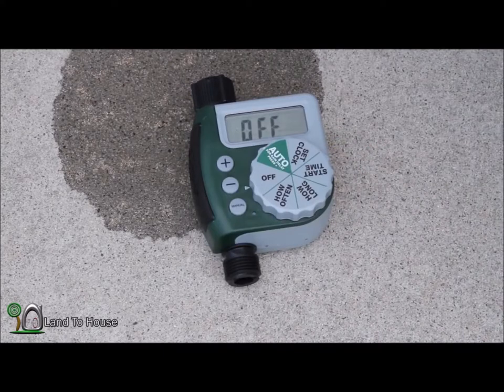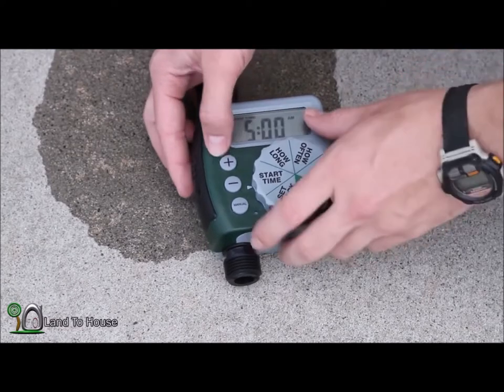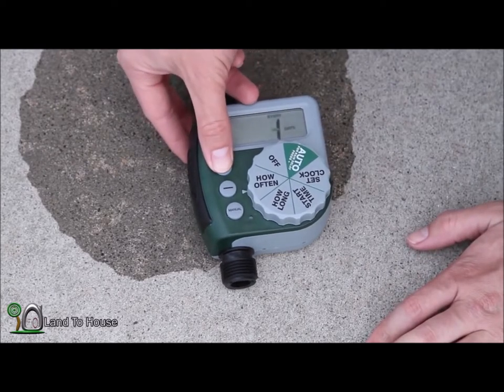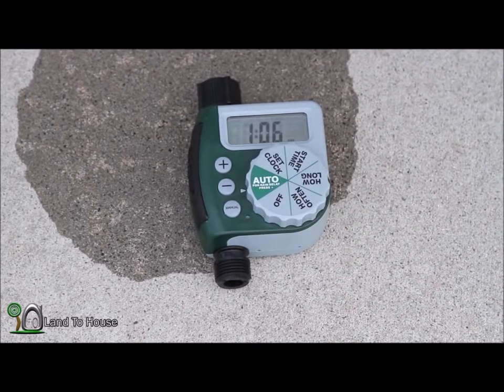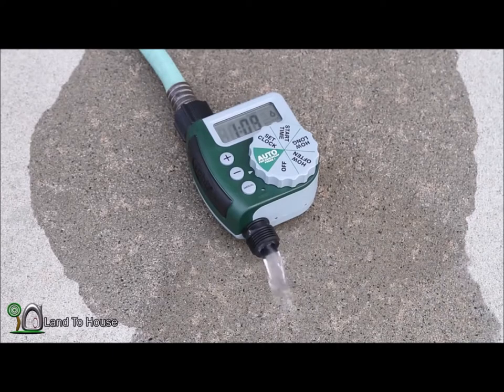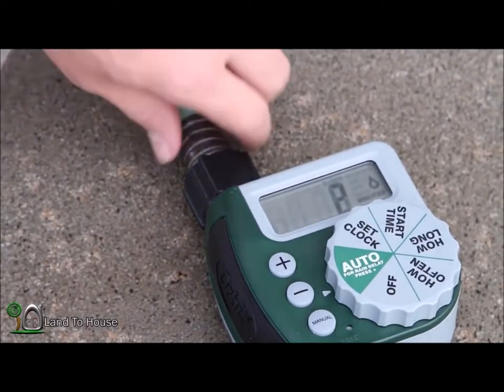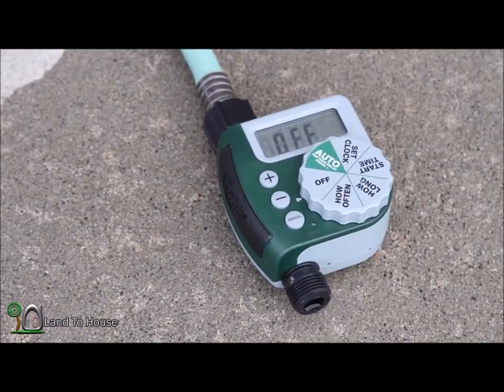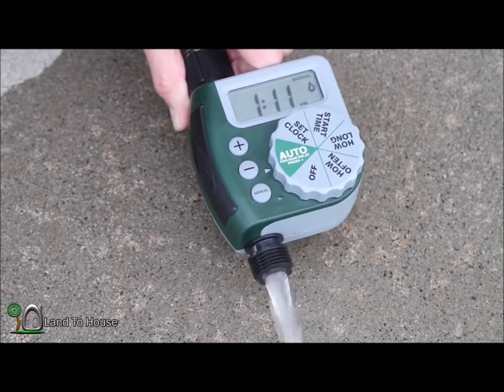Review Drip irrigation Automatic Electronic Water Timer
Home Garden Irrigation Controller Watering Timer System. Our Chanel offers educational content and provide creative ideas, creative games for parents & their kids whether it's at home, in the car, out shopping, on a trip and even on the playground